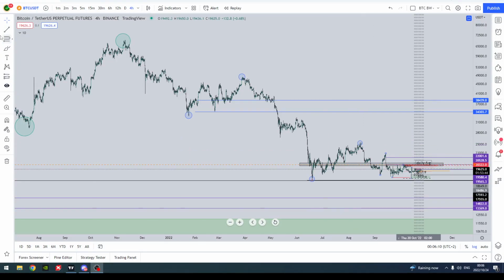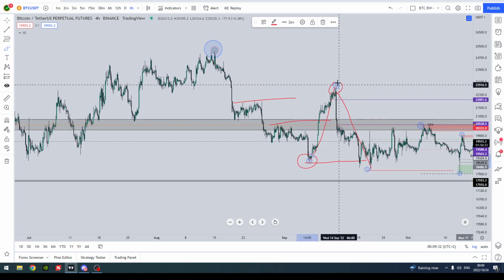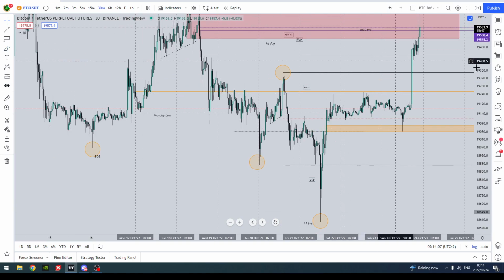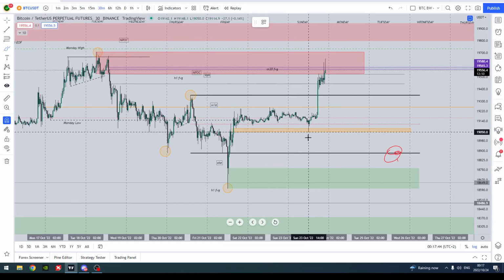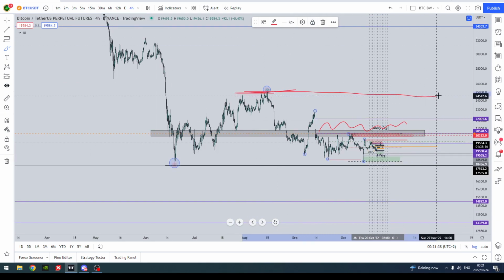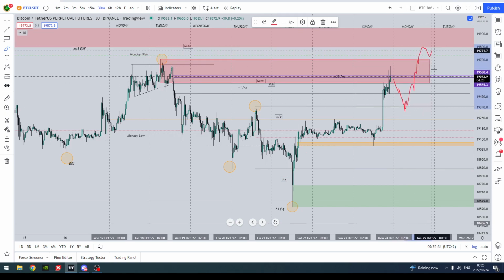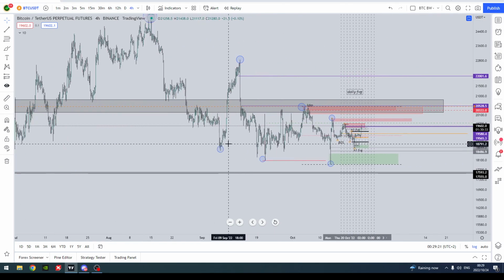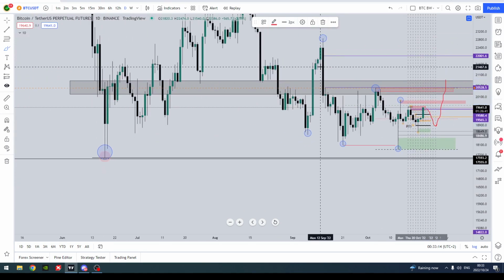BTC Detailed Update 24th October 2022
Detailed Bitcoin Analysis using Price action Theory and Volume Profiling

OR
DM on Telegram 📩

Trade Monkey